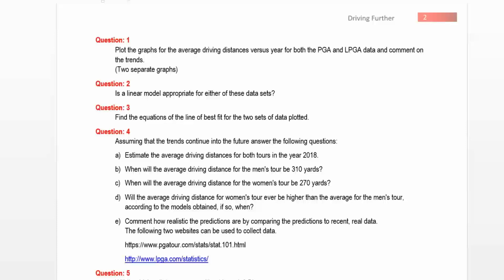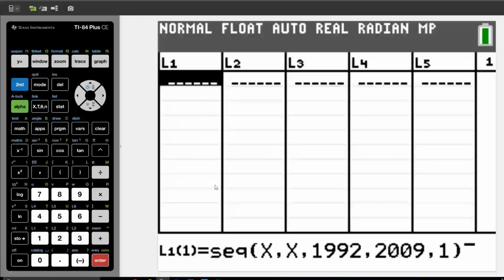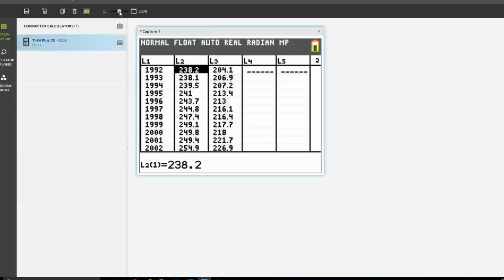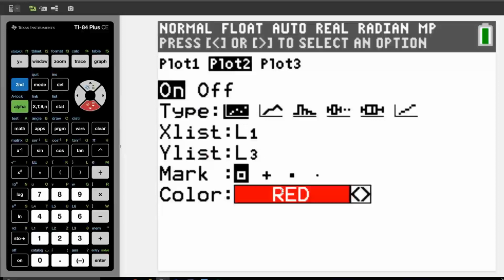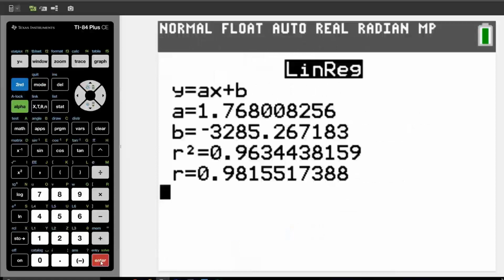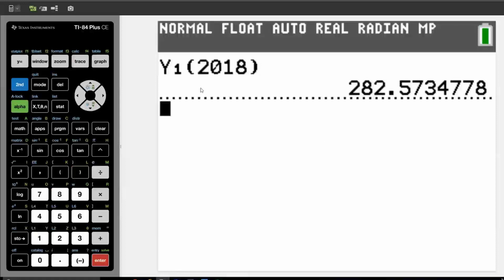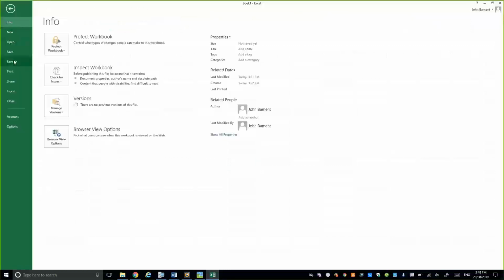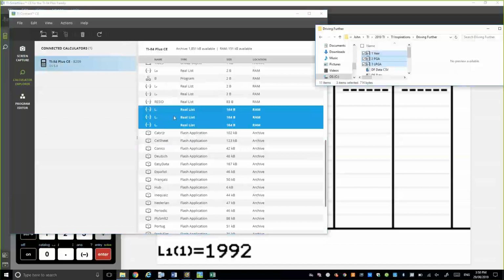Driving Further with the TI 84PlusCE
In this Curriculum Inspiration John uses golf driving distances from PGA and LPGA records to explore correlation between year and distance. The relationship shows a relatively strong positive correlation over a period of almost 20 years. Students use the relationship to predict driving distances into the future and compare the accuracy of these predictions against more recent data.